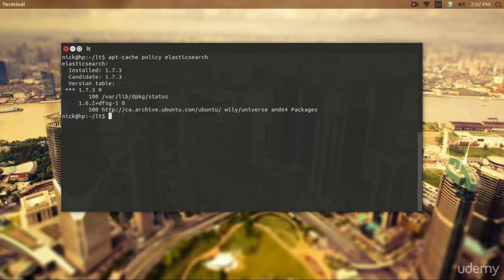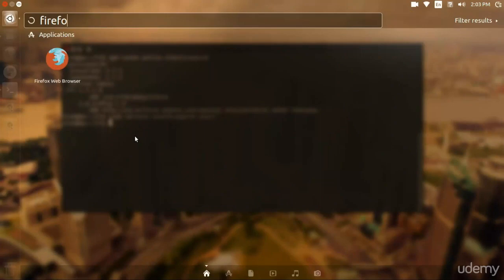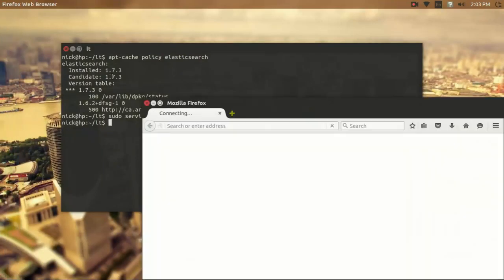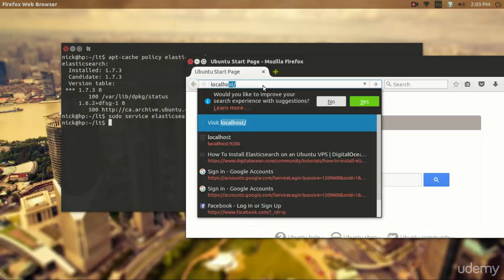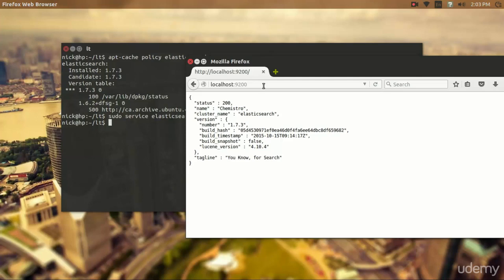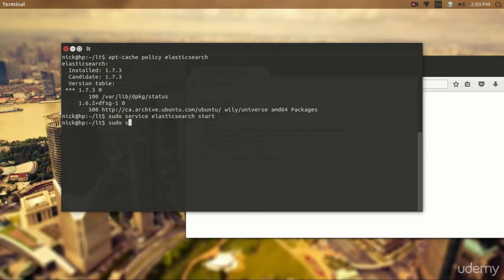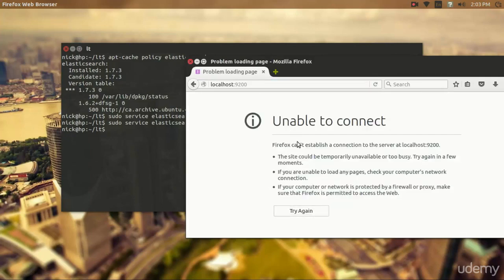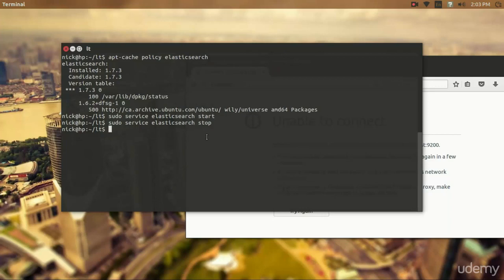What is a service - Ubuntu Linux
what is a service